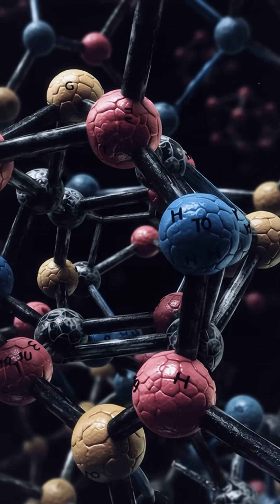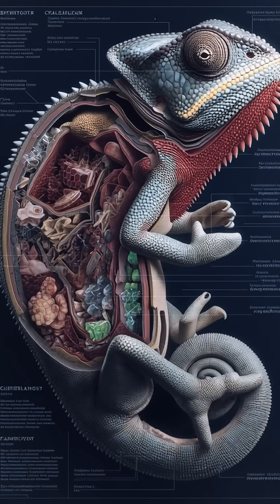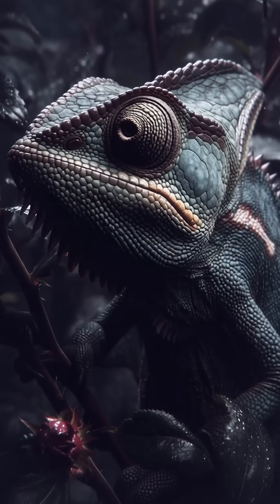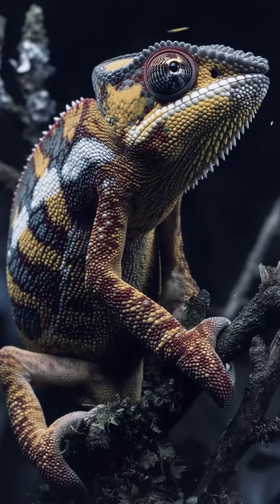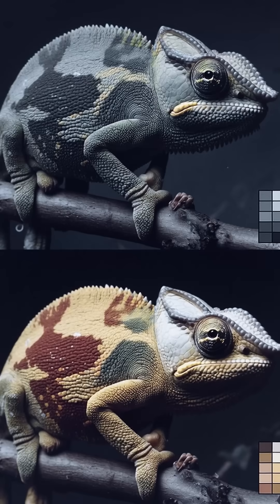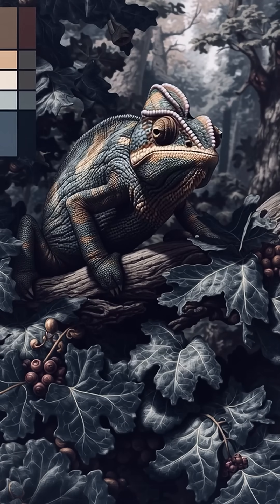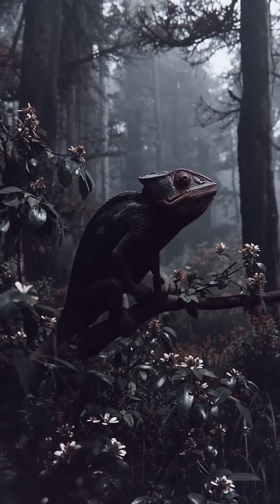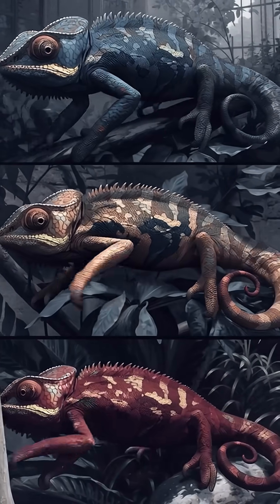How Chameleons Change Color?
Chameleons are famous for their color-changing abilities, but the real secret lies beneath their skin. For years, scientists thought they changed color simply by shifting pigments in their cells. Research from the University of Geneva, however, revealed a far more sophisticated mechanism. Just under the pigmented skin cells sits a layer of special cells called iridophores, packed with tiny guanine nanocrystals arranged in a lattice. These crystals reflect light, and when the spacing between them changes, so does the color we see.

In a calm chameleon, the nanocrystals are tightly packed and mostly reflect blue light; combined with yellow pigments above, this appears green. When the animal is excited, threatened, or courting, the lattice spacing loosens by about 30%, shifting reflection toward yellows and reds, producing vivid social display colors—like panther chameleons turning bright yellow, white, and red when facing rivals or mates.

Deeper still, a layer of melanin-rich melanophores adjusts how dark or light the overall color appears. Together, these layered systems let chameleons shift hue and brightness within minutes for communication and camouflage. But they can’t match any background—that popular idea is a myth. Their palette is impressive, but not limitless.